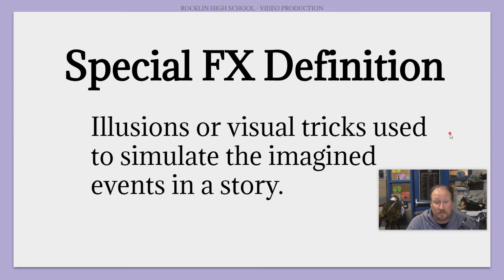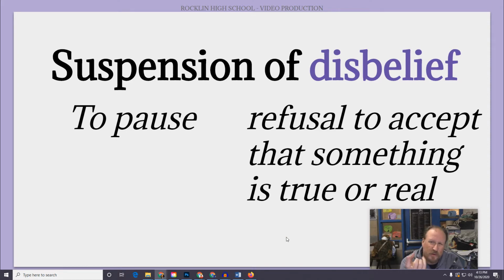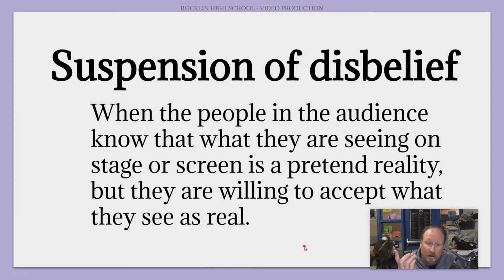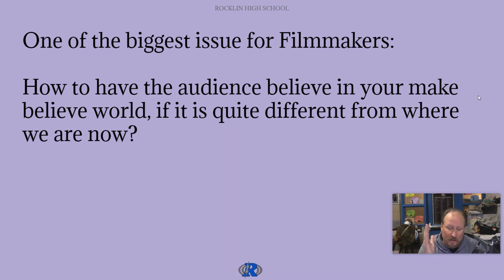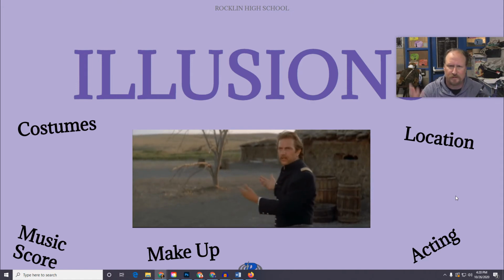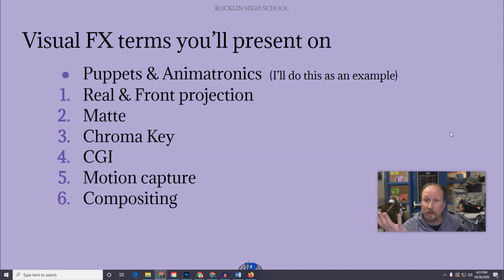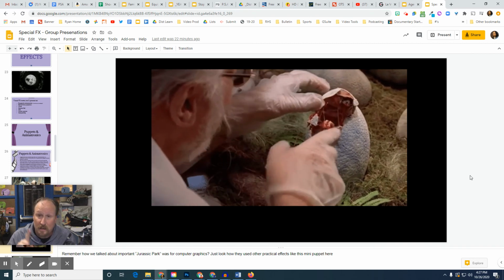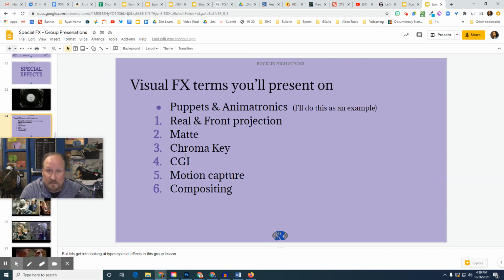Special Effects "At Home" Lesson